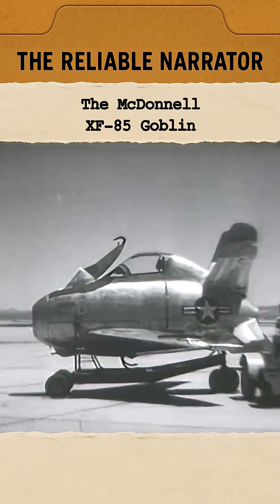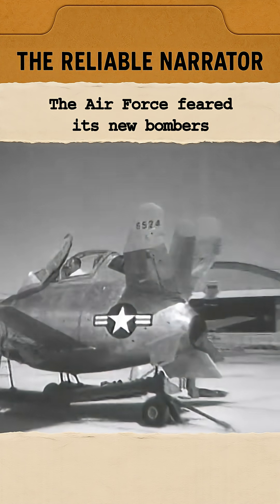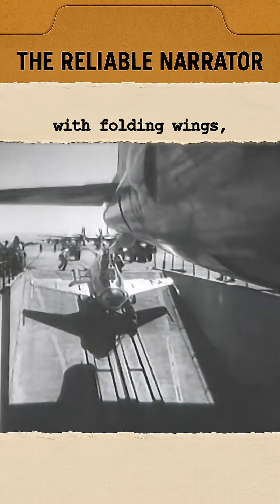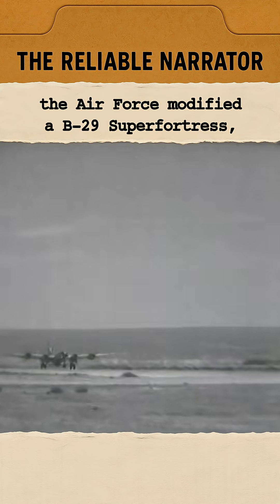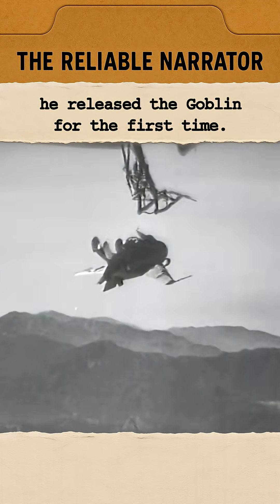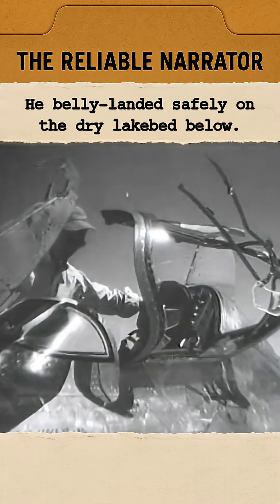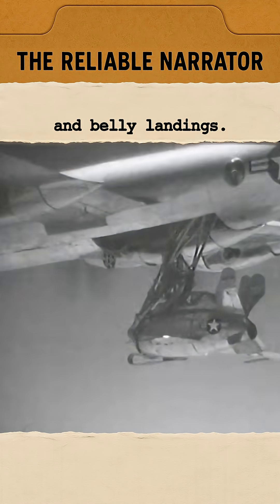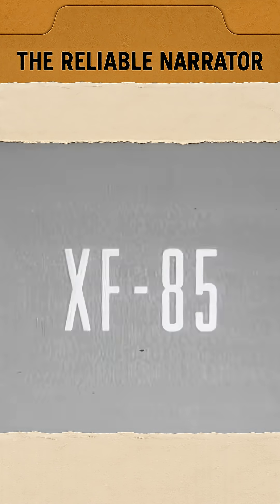The Fighter That Lived in a Bomber, XF-85 Goblin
The XF-85 Goblin was one of the strangest aircraft the U.S. ever built—an egg-shaped jet meant to live inside a bomber and launch into combat from its bomb bay. It flew well, but midair recovery proved nearly impossible, with turbulence smashing canopies and ripping off helmets. After just a handful of test flights, refueling technology rendered the idea obsolete.